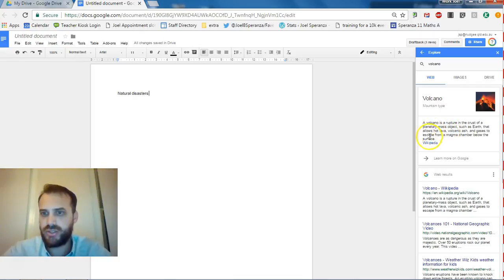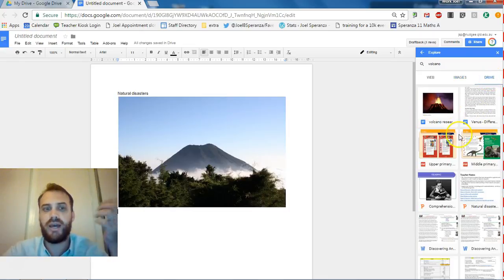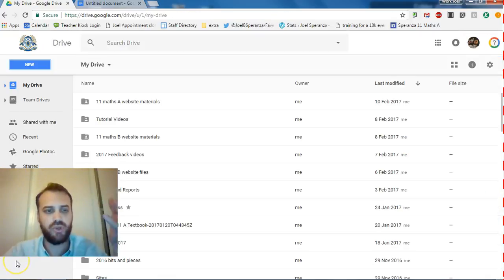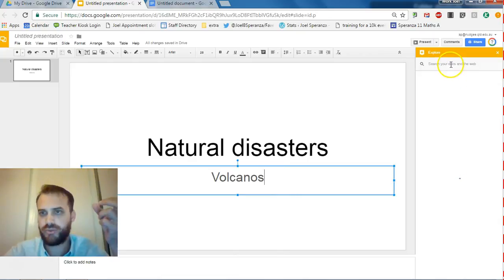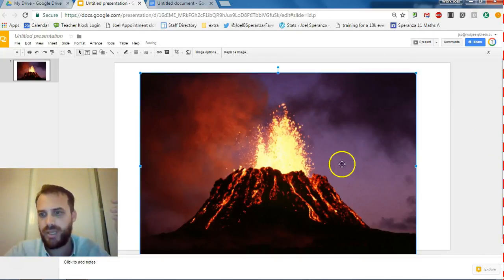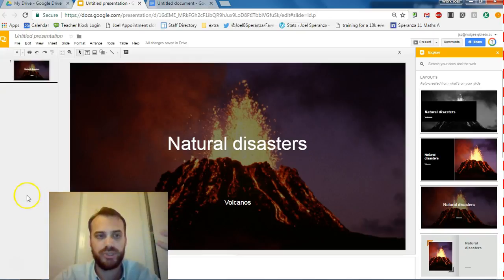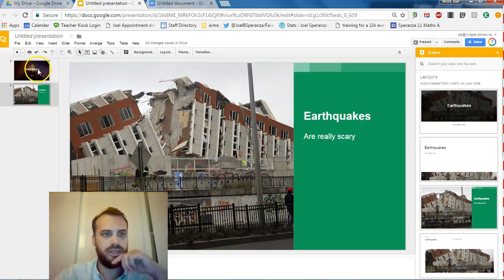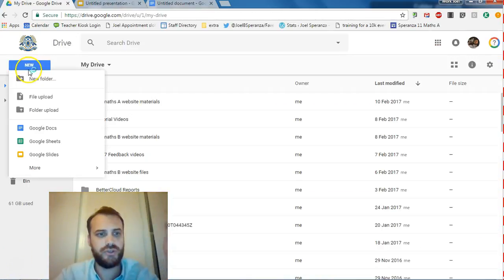Google Docs Explore